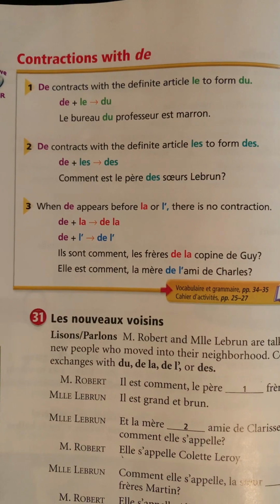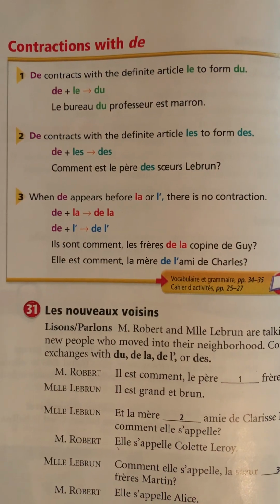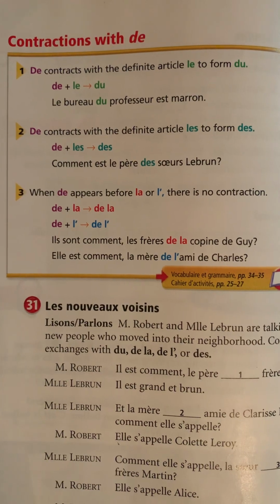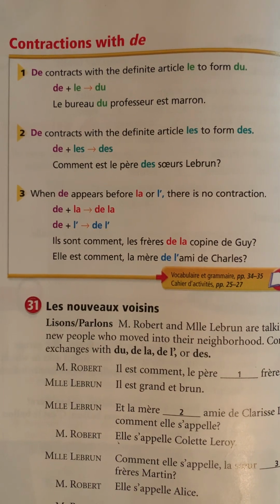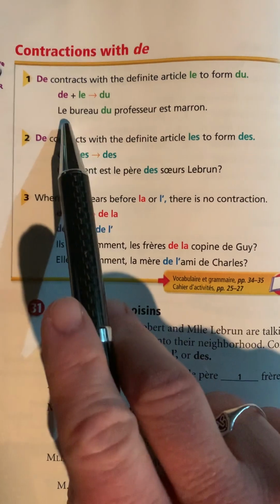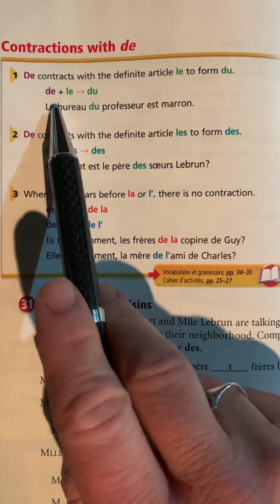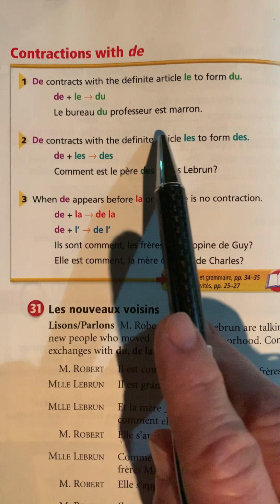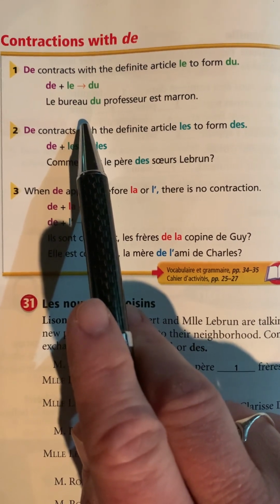Chapitre 3, du, des, de la, page 96